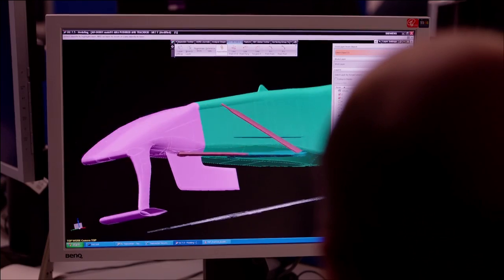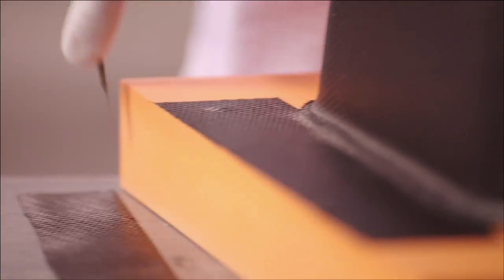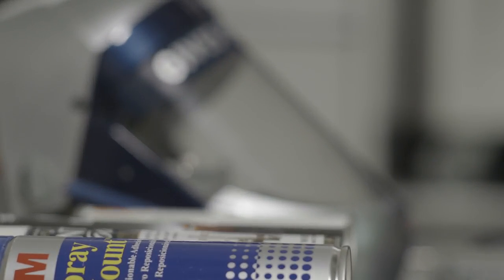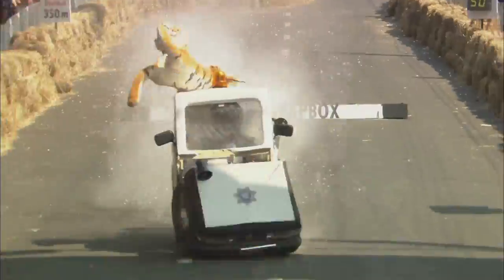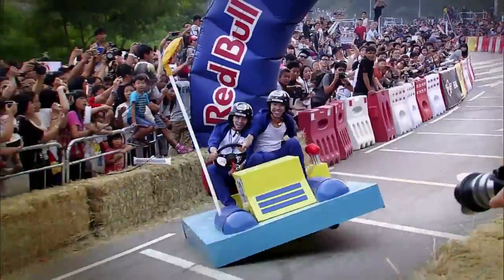Christian or Shanaze?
Christian Horner tasks Red Bull athlete and pro BMX racing triple world champion Shanaze Reade with building the 2013 Infiniti Red Bull Racing Soapbox racer at the Red Bull Racing factory. There's just one small problem - Shanaze needs to build it herself. The end result is impressive and results in more than one person gunning for the drive...